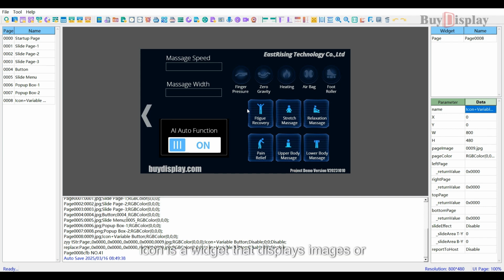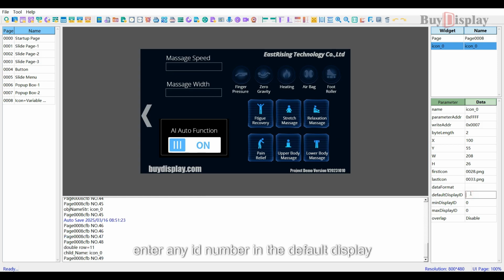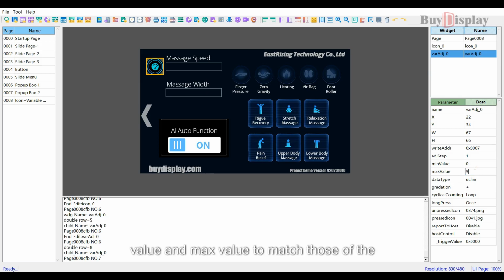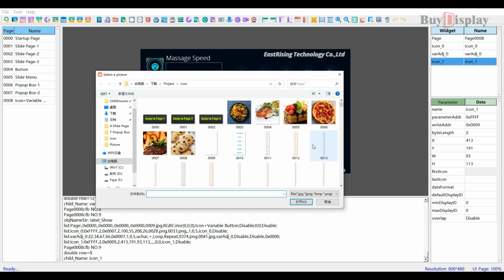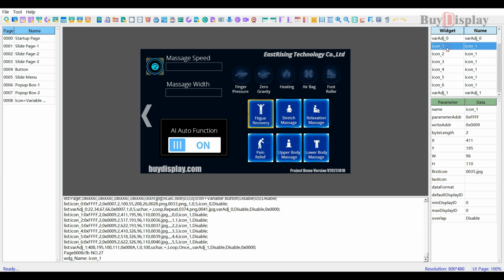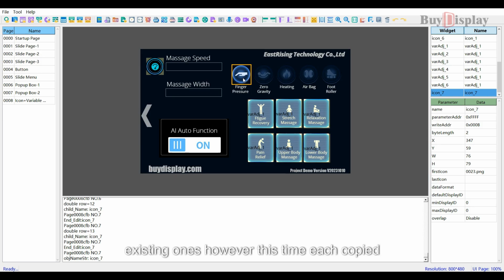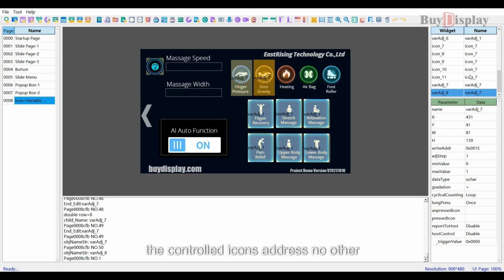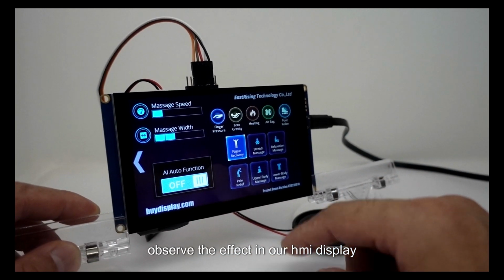8-Icon+VariableButton for UI Editor II of HMI/UART TFT LCD Display Module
Icon is a widget that displays images or symbols.
Variable button is used to increase or decrease the value of a designated variable when the button is pressed.